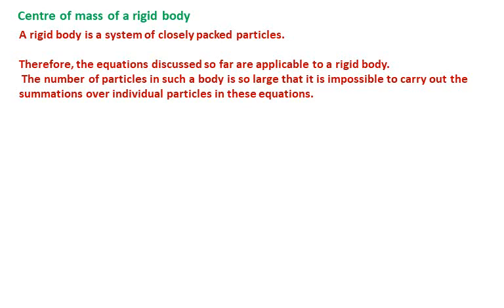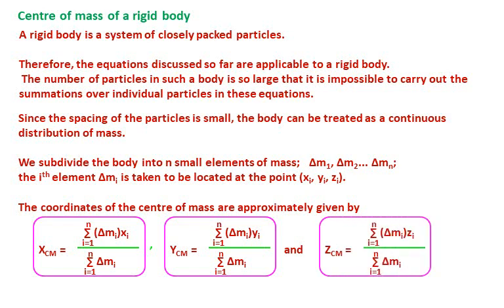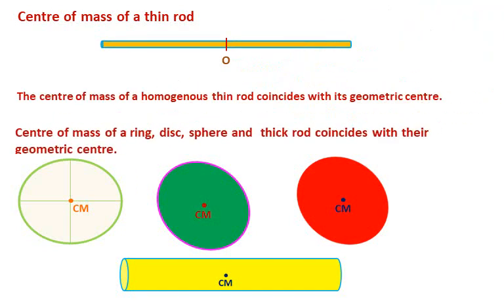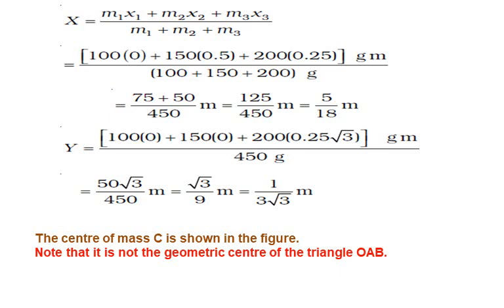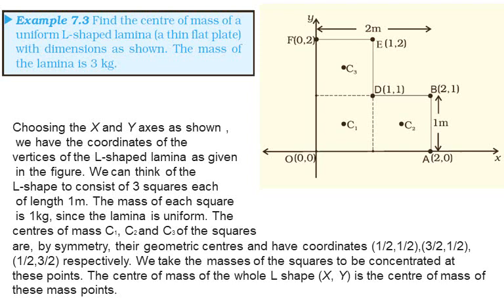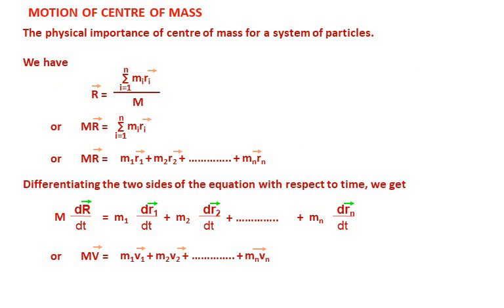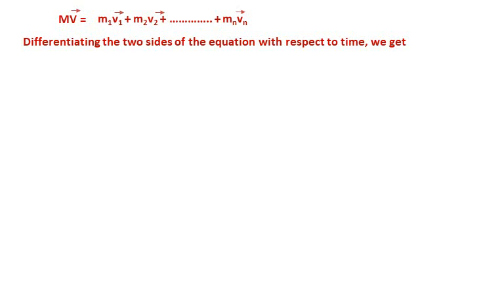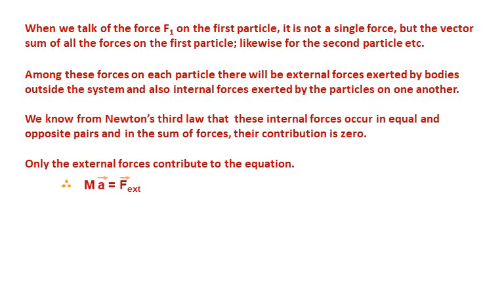Class XI Physics Chapter 7 part 2